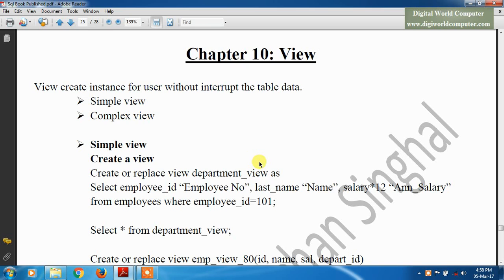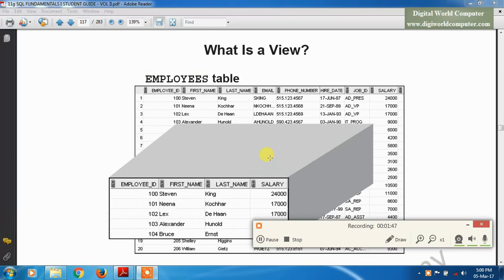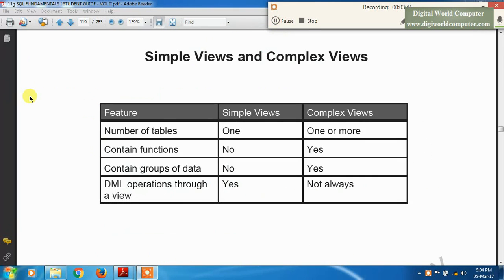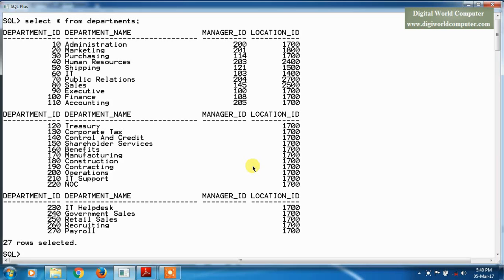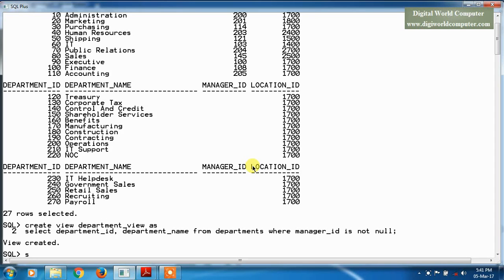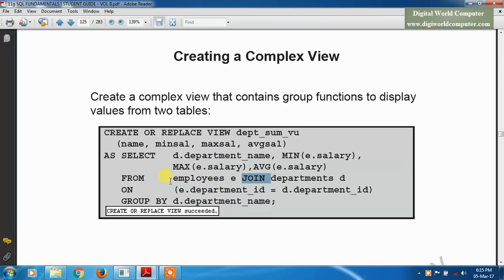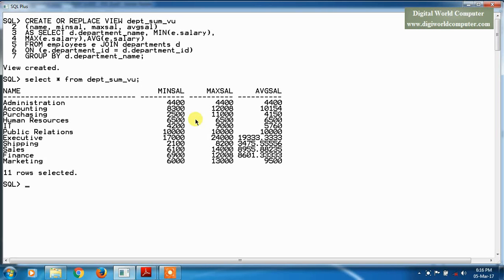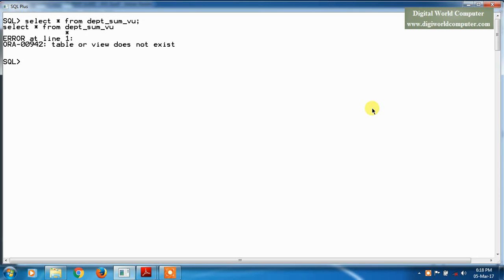Chapter 13 : SQL Views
In SQL, a view is a virtual table based on the result-set of an SQL statement. A view contains rows and columns, just like a real table. The fields in a view are fields from one or more real tables in the database.